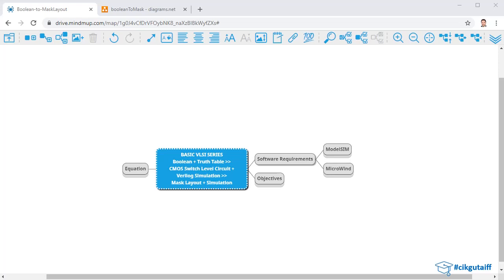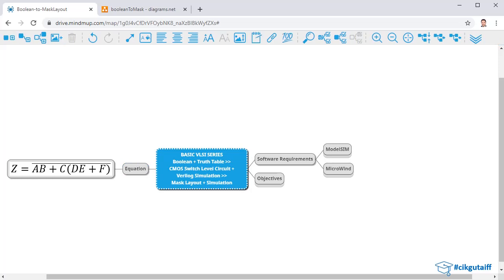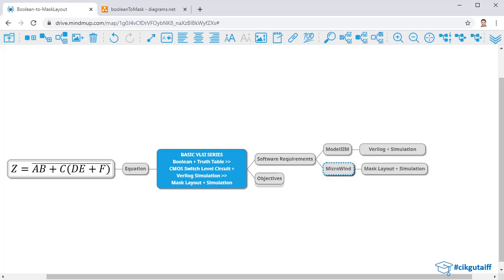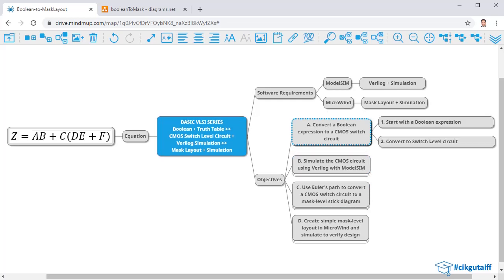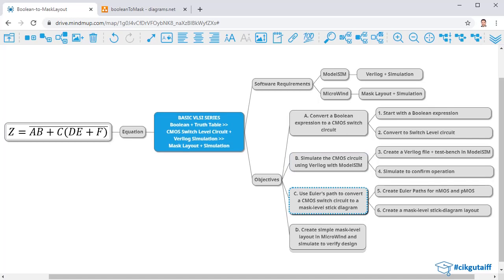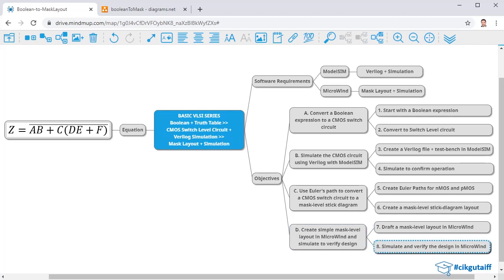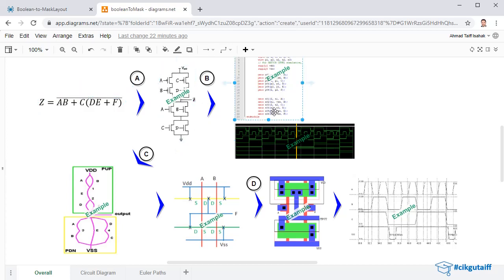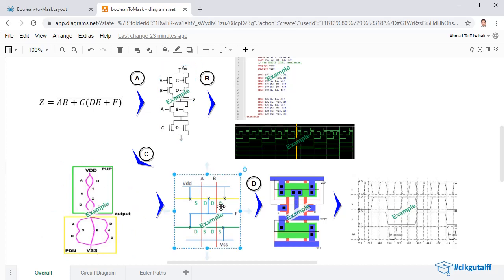Basic VLSI Design - Introduction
1. Convert Boolean expression to CMOS switch-level circuit;
2. Convert CMOS switch-level circuit to Verilog and simulate using ModelSIM;
3. Create Euler paths of the CMOS switch-level to create a mask level stick-diagram; and,
4. Create mask-layout in MicroWind and simulate it.